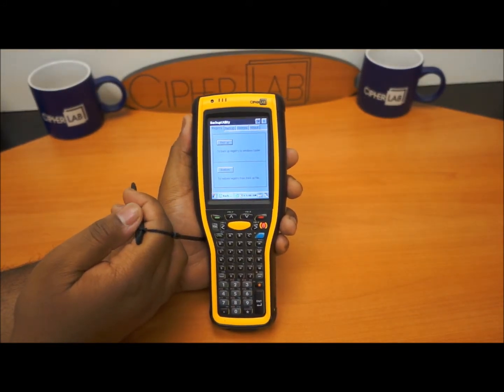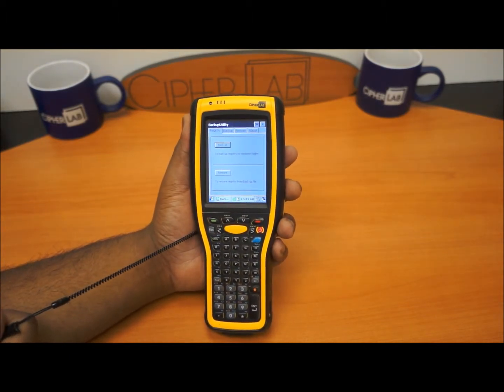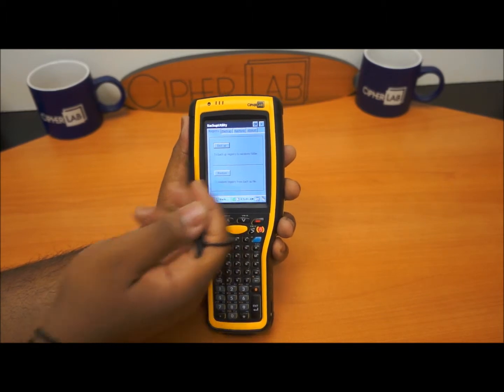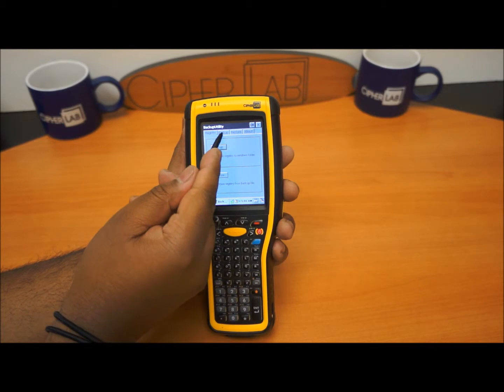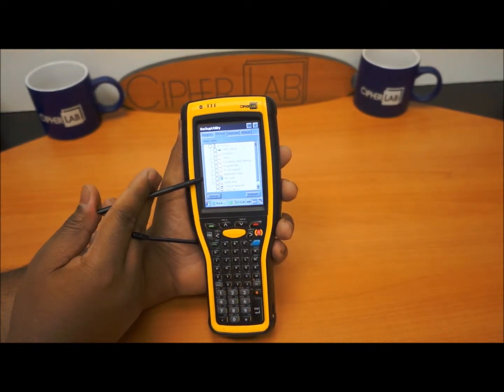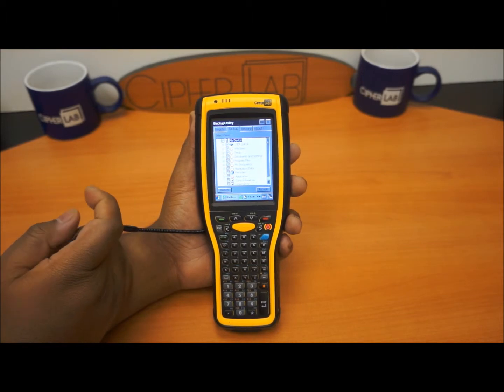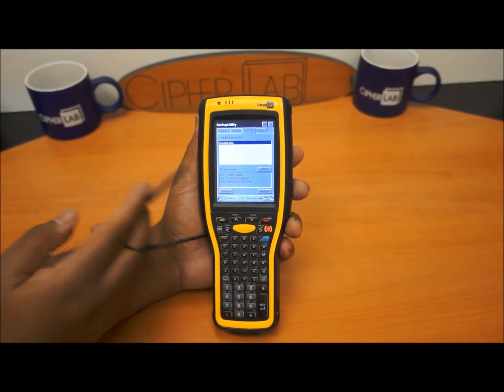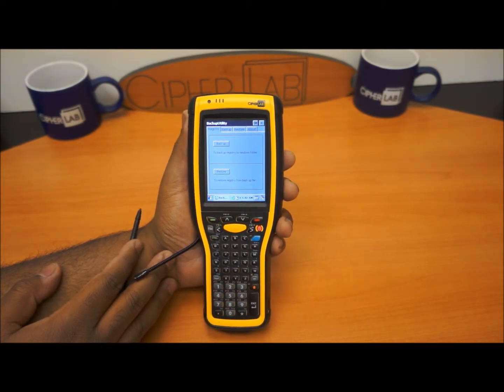How to use Backup Utility on CipherLab 9700 Series Mobile Computer?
CipherLab’s Backup Utility performs backup and restoration, a process of copying files and putting them back to system. They are very important for a computer or database once it is rendered unusable by any software or hardware error.
Backup Utility facilitates backing up important files from time to time to save it for usage during unexpected errors.
Features:
 Reserves and restores system registry and system files.
 Flexible file selection.